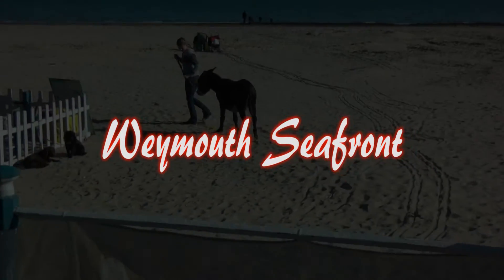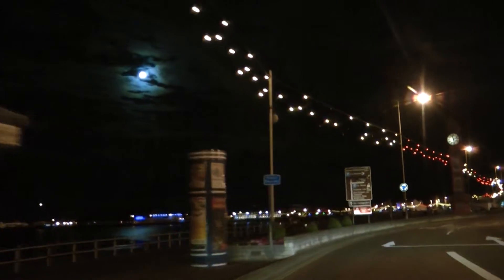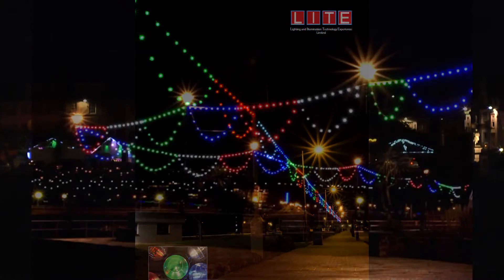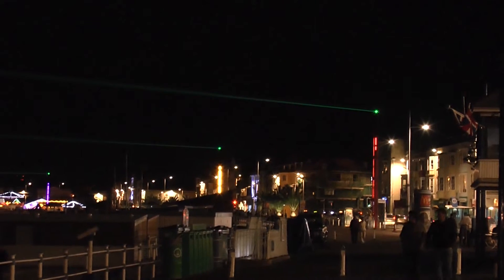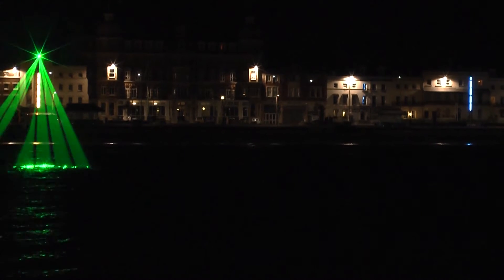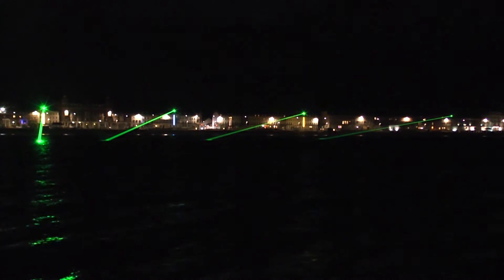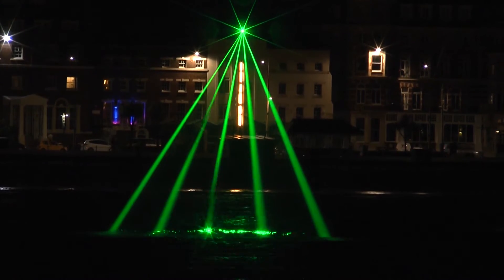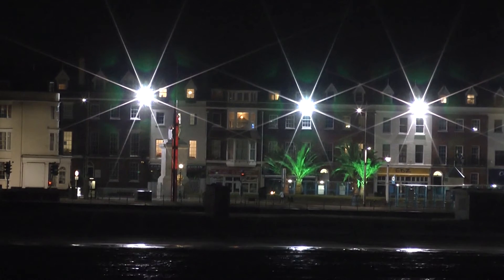Short-lived Lasers, Weymouth Esplanade Seafront. Fairy lights gone. The lasers lasted only 7 years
They didn't last long. In 2012 striking green lasers projecting beams onto the water replaced ageing coloured fairy lights. As they can hardly be seen from the Esplanade the lasers prompted widespread criticism and calls for the latest LED festoons to restore colourful necklace strings to once again highlight the sweep of this beautiful bay and historic seafront.
UPDATE The lasers were discontinued in 2019